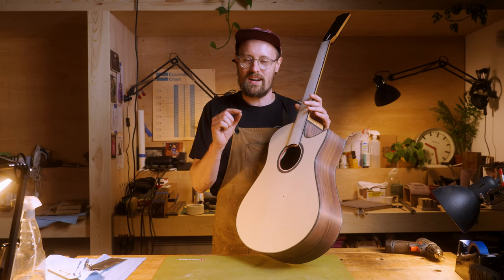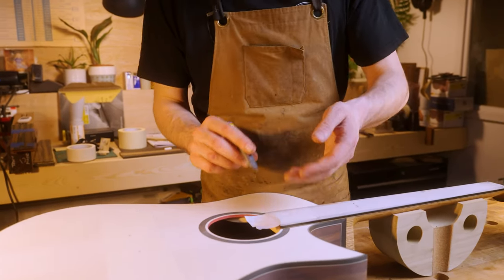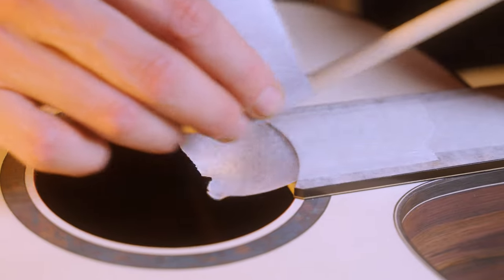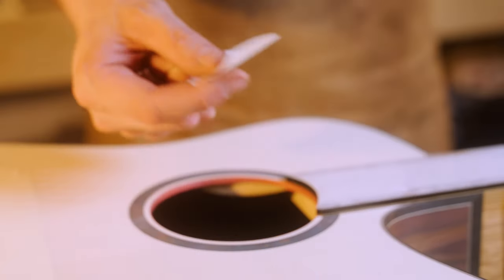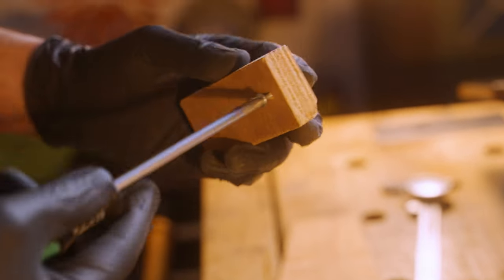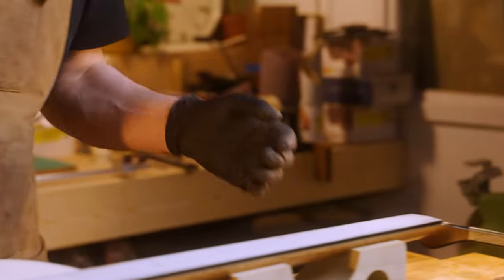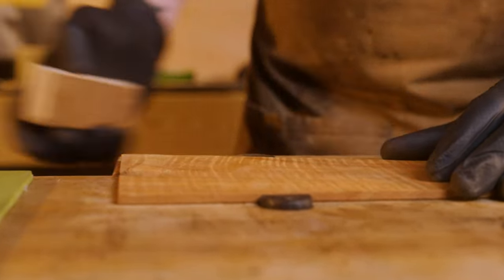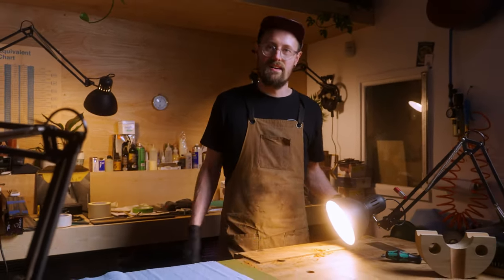MY TOP 5 LUTHIER HACKS (grab a pen)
Bio:
Tom Sands is a luthier renowned for creating some of the most responsive guitars in the world. Since apprenticing for Ervin Somogyi, Tom has taken his talents to North Yorkshire, building custom acoustic guitars from the Tom Sands Guitars workshop. Join the community here, we love ya x